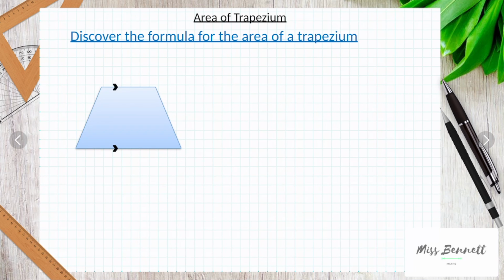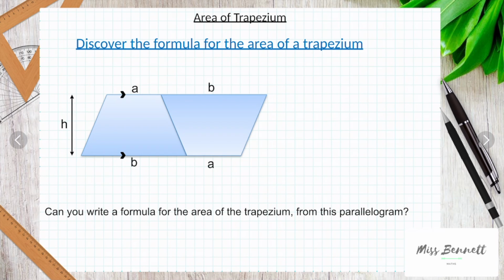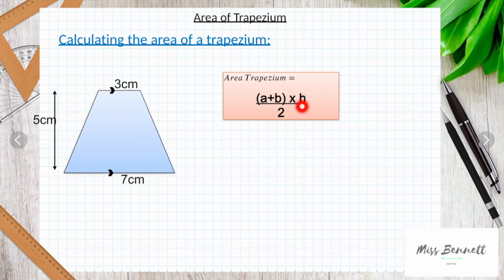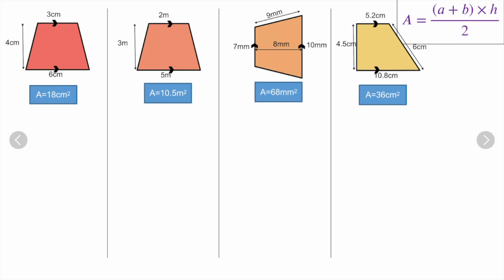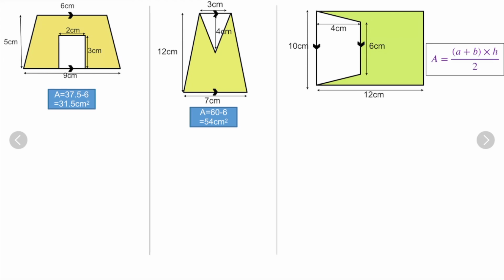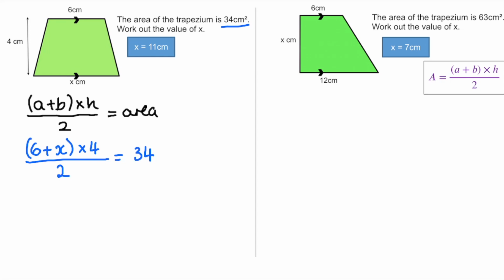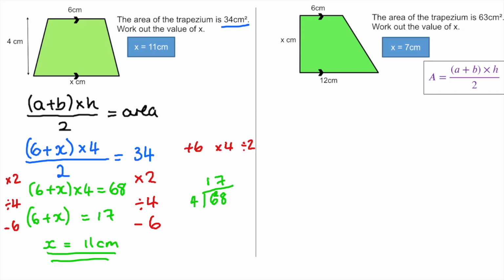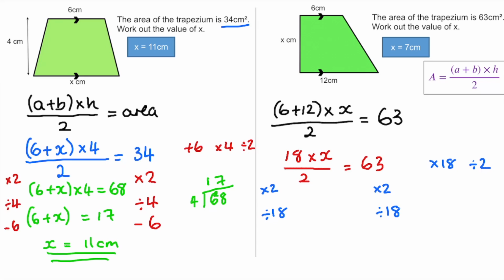Area of a trapezium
This video shows you how to find the are of a trapezium including the discovery of the formula. You should get yourself some paper so that you can try some of the questions yourself.